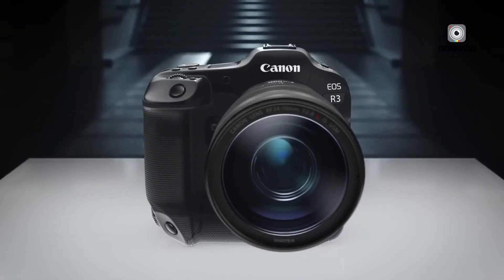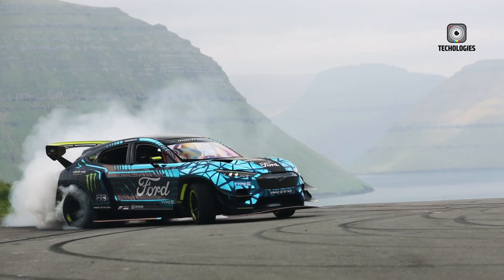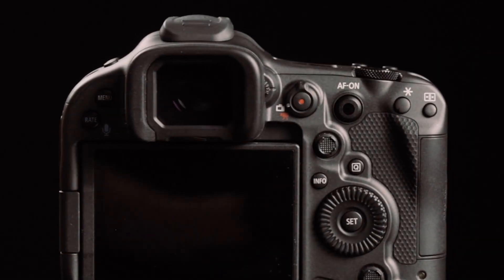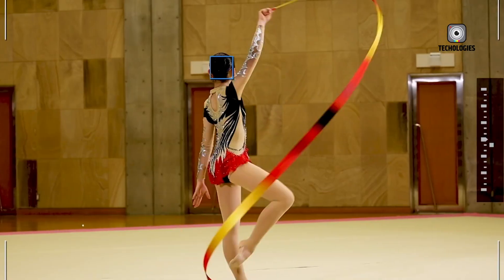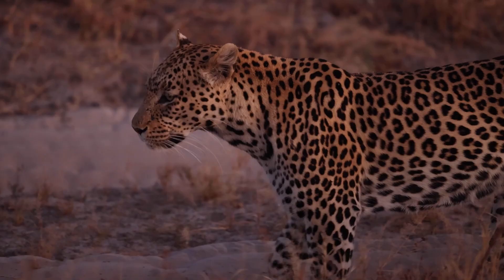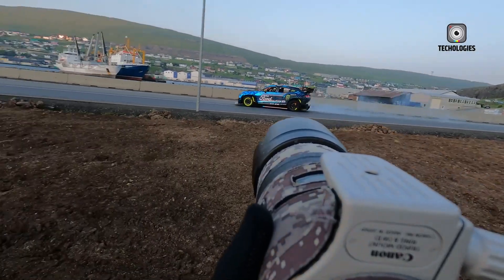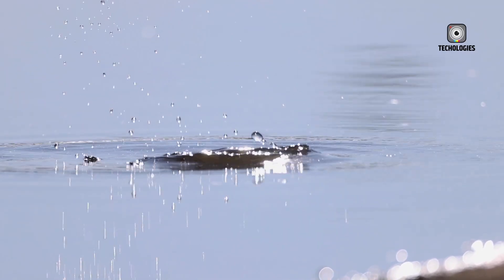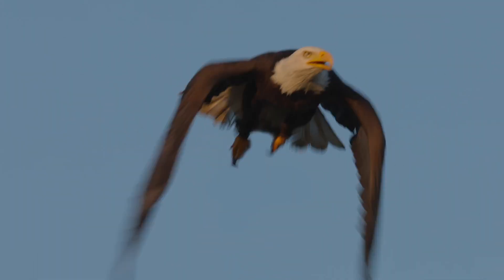Canon EOS R4 - Do Not Release In 2025?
The Canon EOS R4 sets a new benchmark in Canon’s professional mirrorless range, combining cutting-edge technology with reliable performance. Equipped with a newly designed high-resolution full-frame sensor and a powerful DIGIC processor, the Canon EOS R4 delivers outstanding detail, color accuracy, and dynamic range. Its next-generation Dual Pixel CMOS AF system provides fast, precise autofocus for both stills and video, making it ideal for high-speed action or cinematic projects. Designed for photographers and filmmakers seeking versatility and excellence, the Canon EOS R4 establishes itself as a true hybrid powerhouse, expanding creative possibilities in today’s imaging landscape.